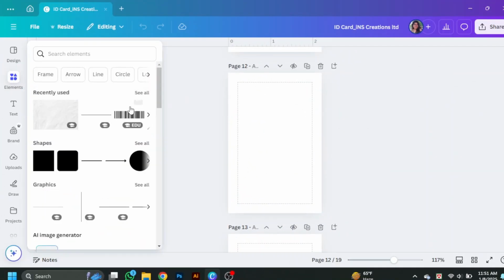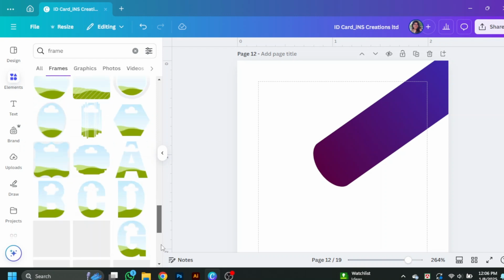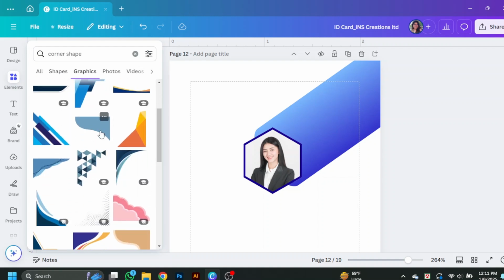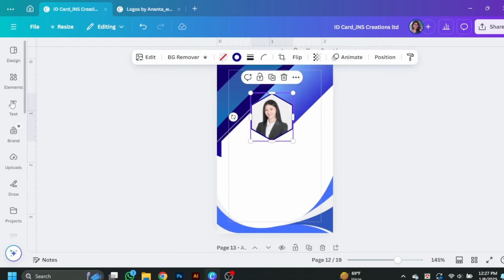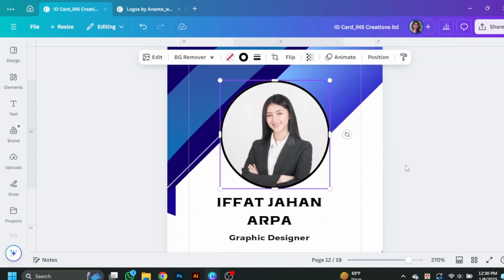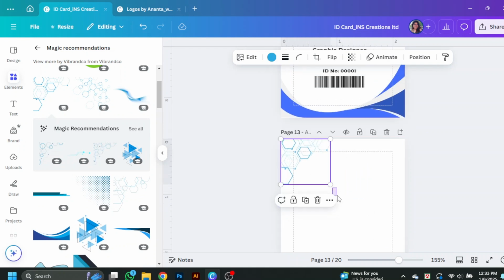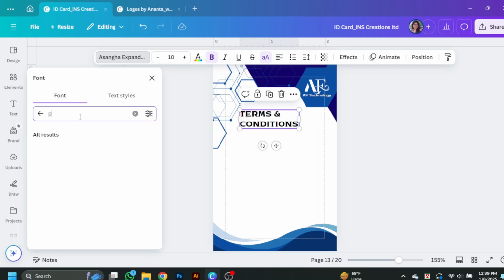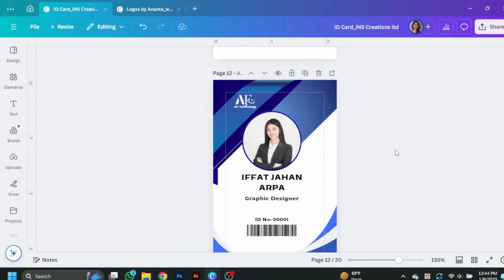"How to Design a Professional ID Card Using Canva | Step-by-Step Tutorial" - INS Creations Ltd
🌟 Learn How to Design a Professional ID Card using Canva in this easy-to-follow tutorial! Canva is a user-friendly design tool that makes creating custom ID cards simple and fast.

This video is perfect for beginners, small business owners, or anyone who wants to create ID cards for employees, schools, or events.

💡 Why Canva?

- Free and customizable templates for quick designs.
- Drag-and-drop interface perfect for non-designers.